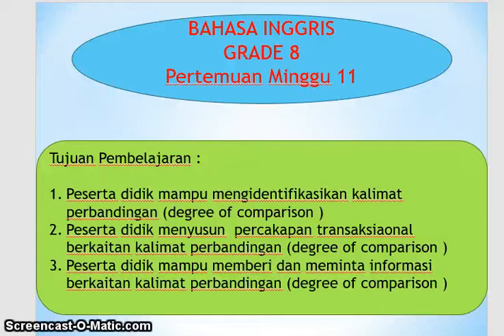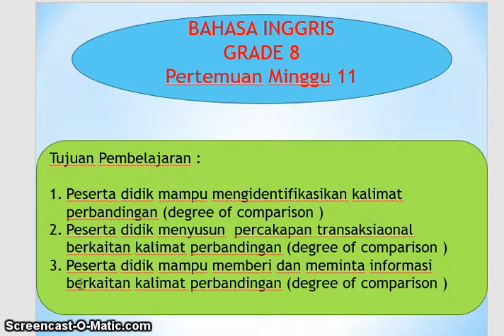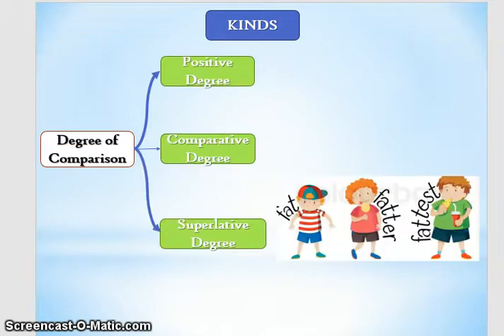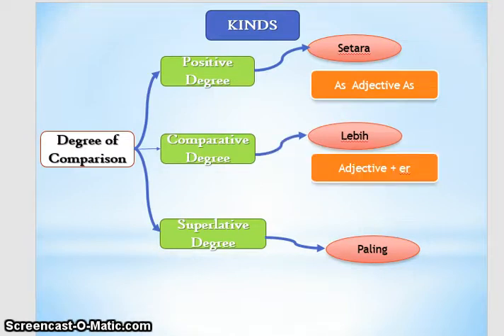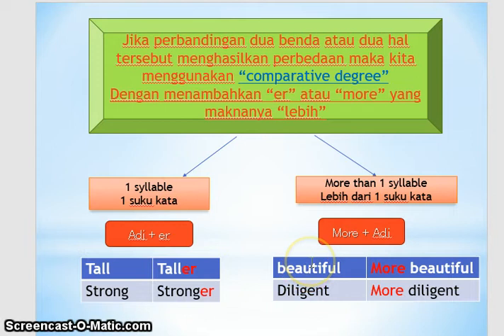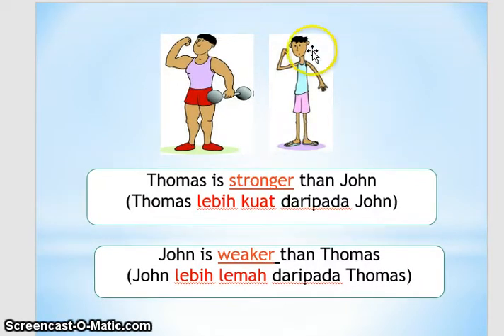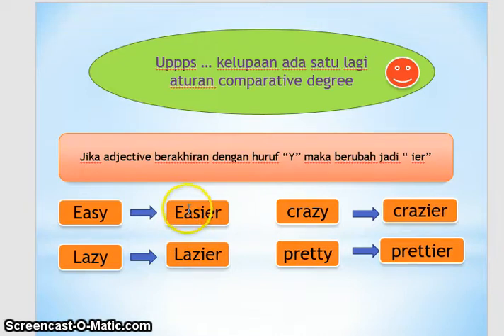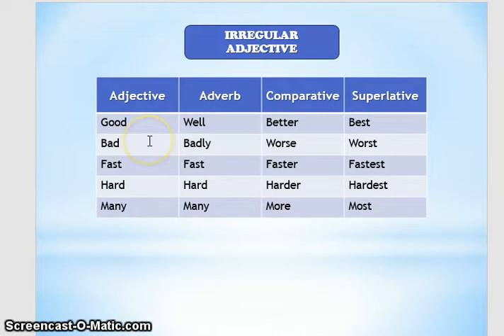Degree Of Comparison Mudah Dimengerti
Video Pembelajaran tentang pemrbandingan dalam bahasa Inggris